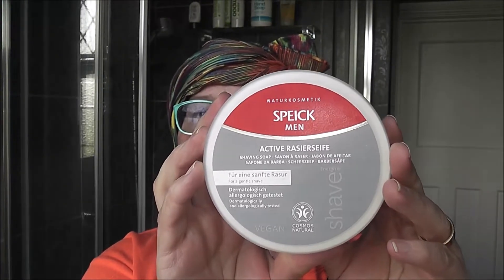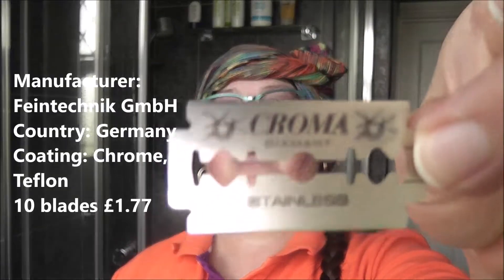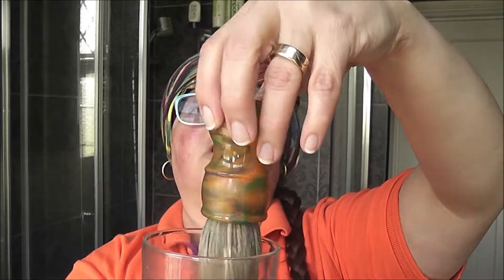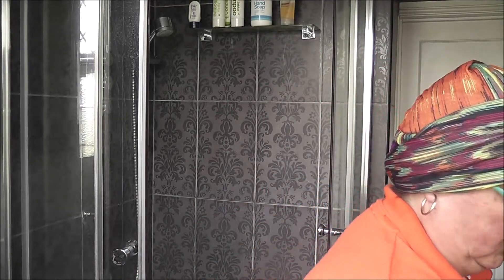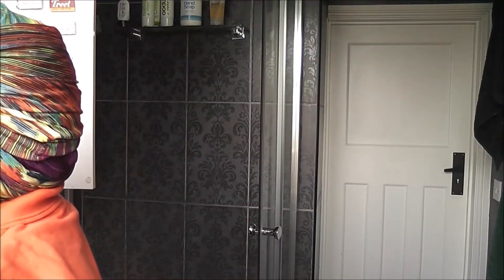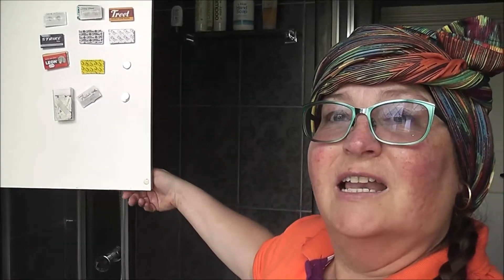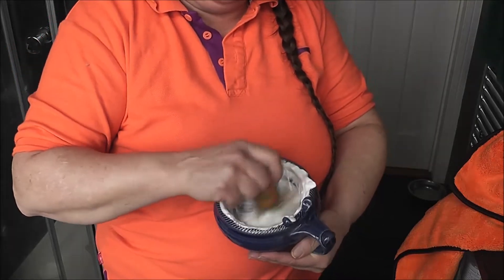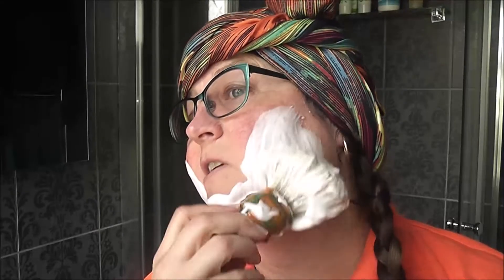Alpine Healing Plant Speick Soap Croma Diamant Merkur Progress 4711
A Soap I don't use often enough! Special Thanks to Tom.
🎒🎋⛰SOTD  💈💈💈
Soap: Speick Active                                       eBay
Pre-Shave: Auyuveda Soap bar
Post Shave:  Aloe Balancing Toner   (see below)
Post Balm / After Shave:  Aloe Lotion / Kolsch Wasser 4711
Maja's Shave Soap Scales
Soap Performance:🪒💝🏄🏼‍♂️🌹🐝
3 Symbols = best 1 = low 🚫 = no go area

🥥🌴⚱️🌿 Vegan
👏👏Mid £0.50 to £1
👏👏👏High Range £1 to £3
👏👏👏👏Lux £3 and above

🧼Soap Performance & Cost:
Slip🪒🪒🪒 Protection💝💝💝 Lather🏄🏼‍♂️🏄🏼‍♂️🏄🏼‍♂️ Scent Strength🌹🌹
Post Shave Feel🐝🐝 Cost👏👏👏£1.33

B) Let the adverts play